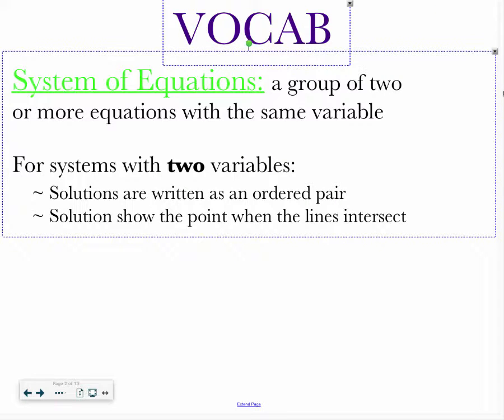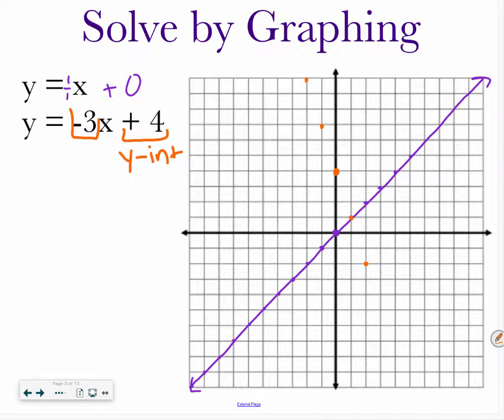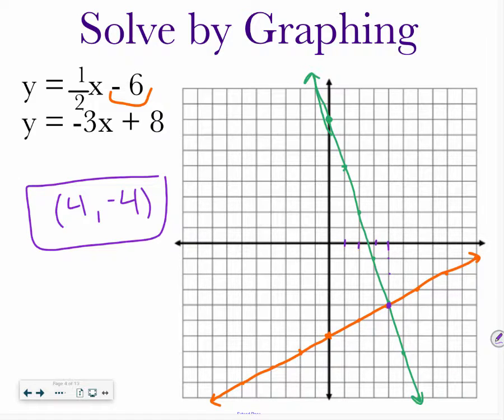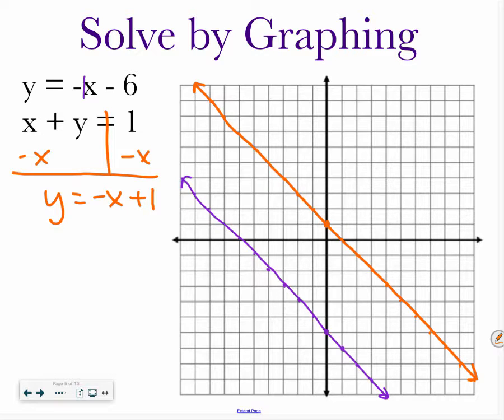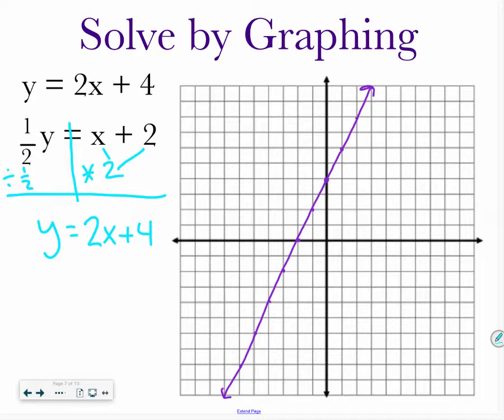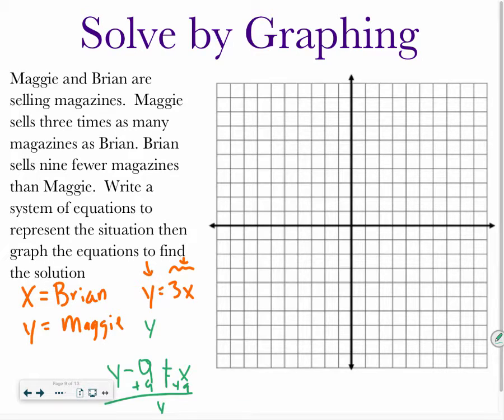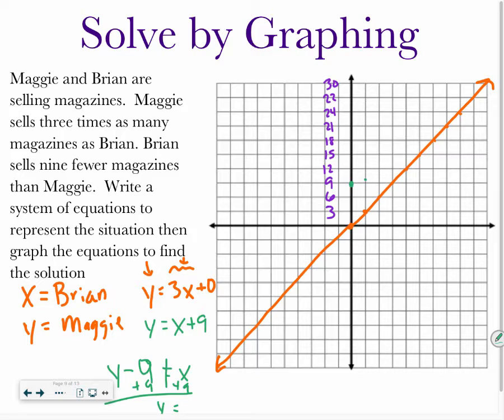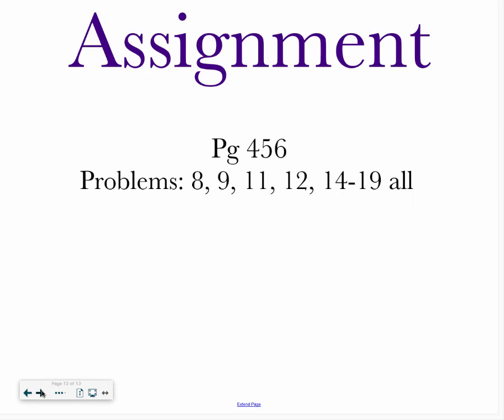Pre Algebra: 8-10 Systems of Equations